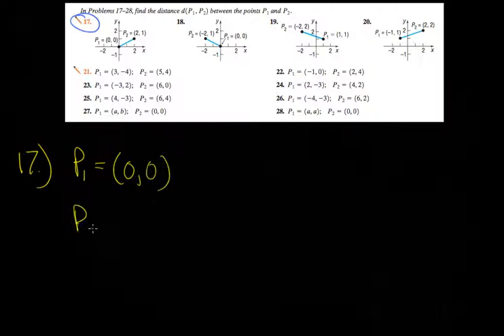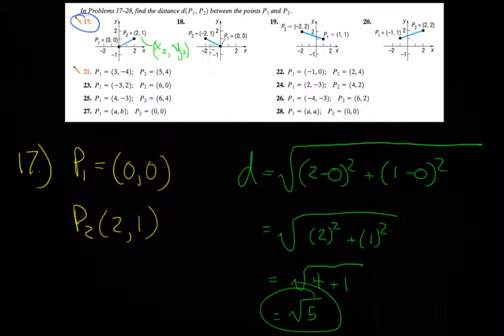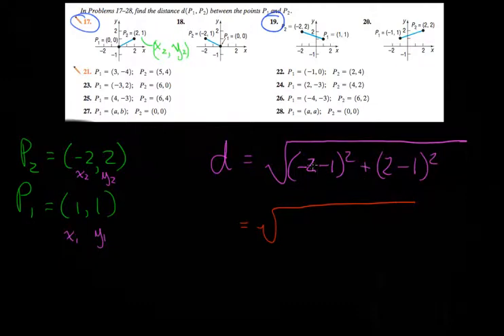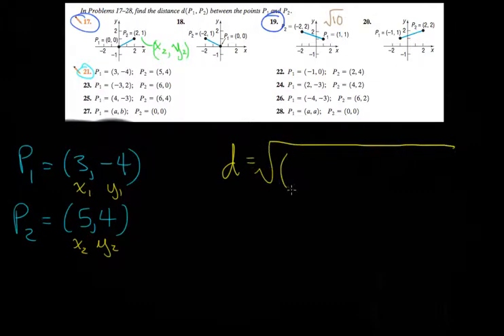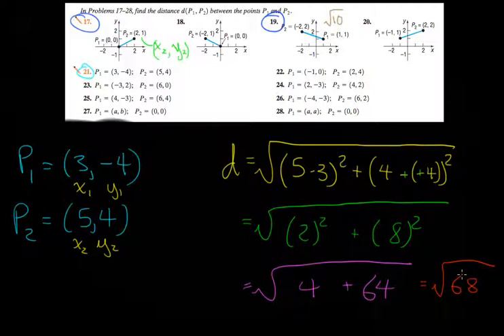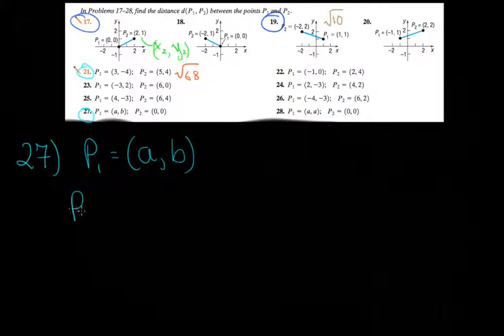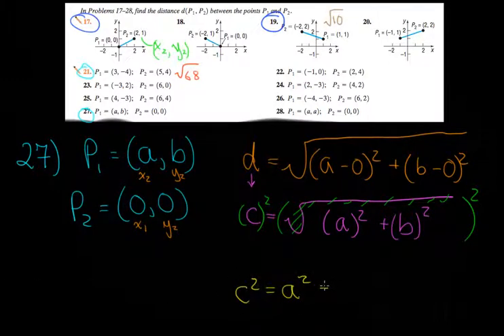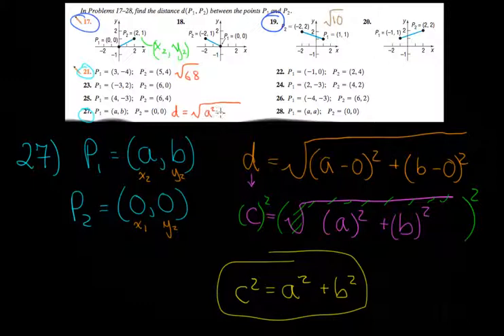Graphs - Section 1.1 Example Exercises 17 - 28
SUBJECT: ( Precalculus ) // ( Graphs )

In this video, we do exercises from Section 1.1 in Sullivan's Precalculus 9th Ed. All of these exercises involve finding the distance between two points on a graph using the distance formula. In the last question, we also show how the distance formula is simply a modification of the Pythagorean Theorem.